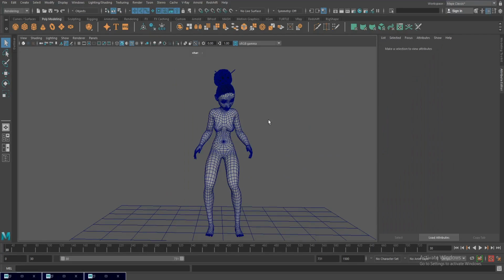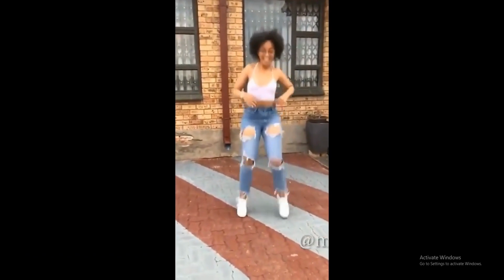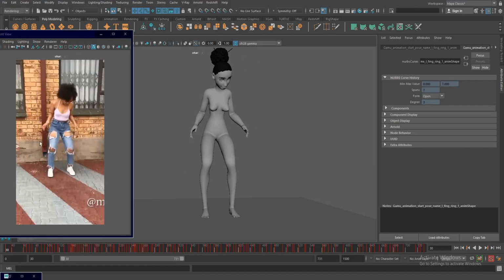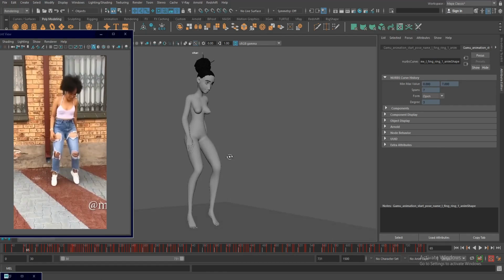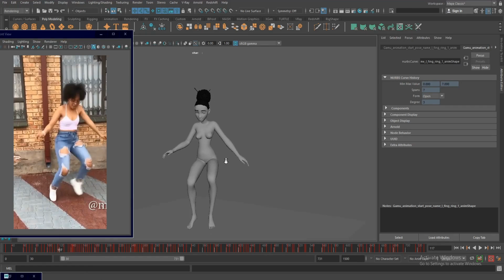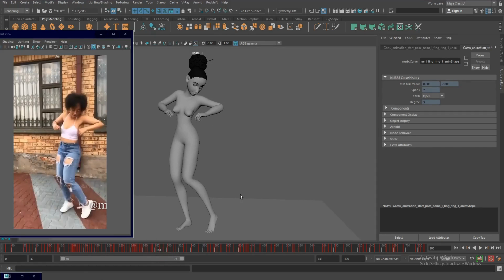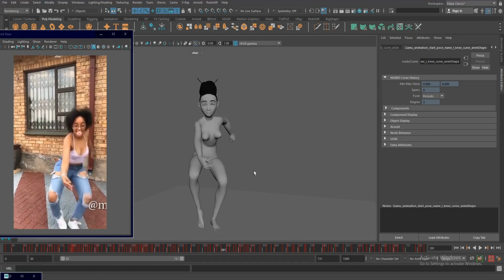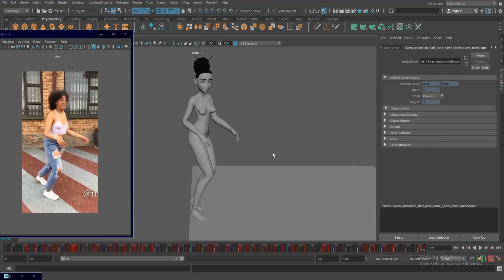Dance animation course : Amapiano dance animation breakdown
A breakdown of how I approached the amapiano dance in Maya.